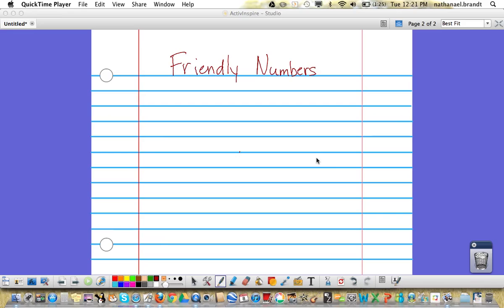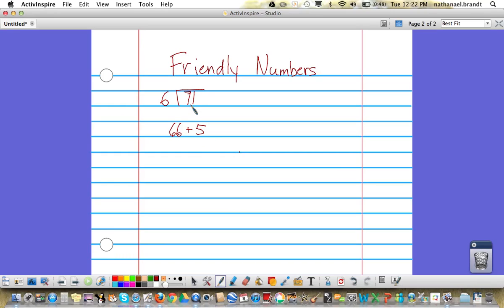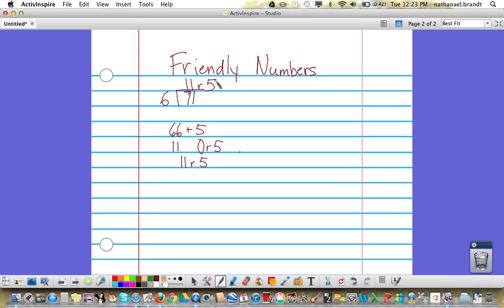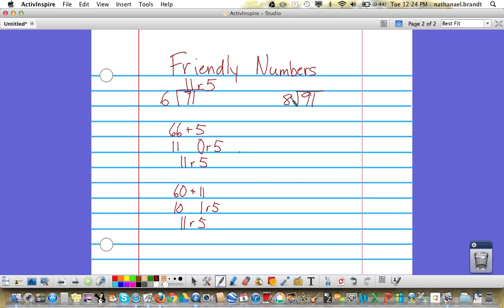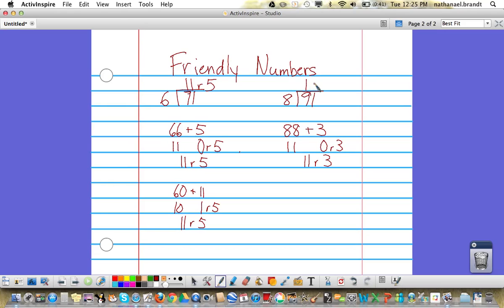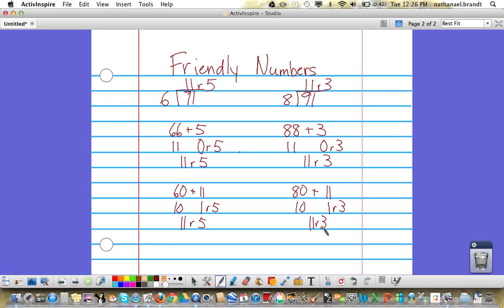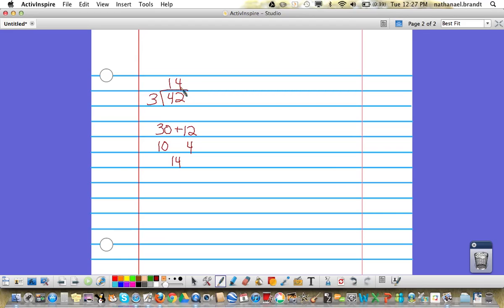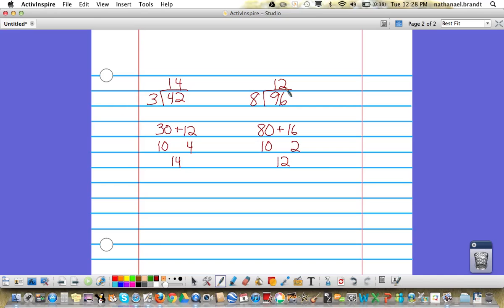Fifth Grade Everyday Math Lesson 4.1 Friendly Numbers.mov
Mental math division strategy using friendly numbers to divide